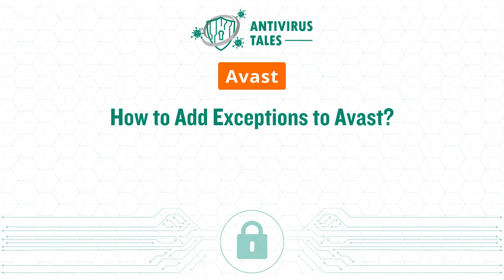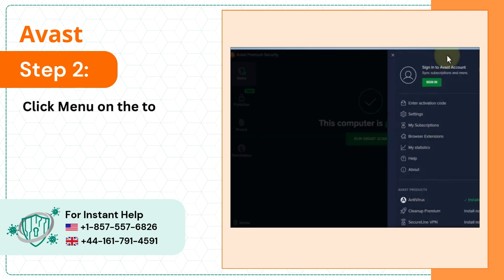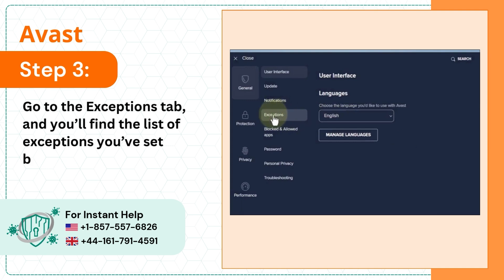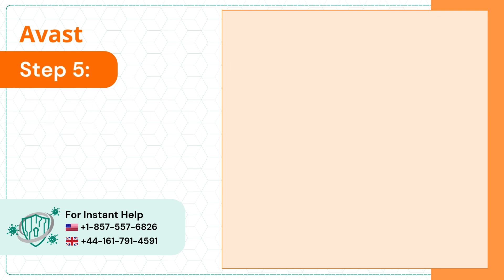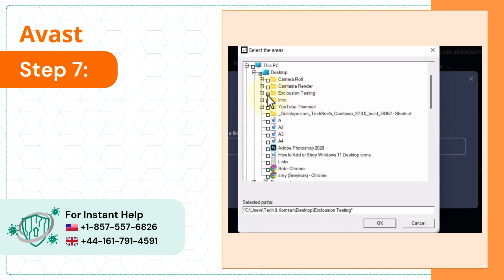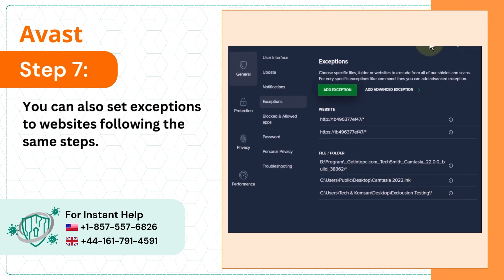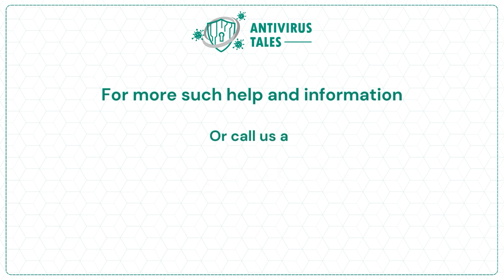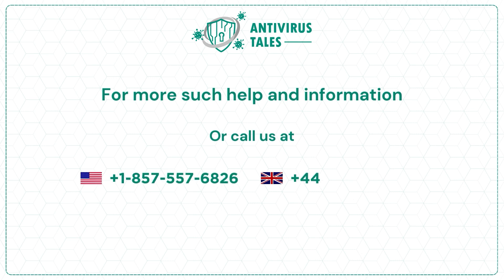How to Add Exceptions to Avast? | Antivirus Tales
There are certain steps to add exceptions to Avast; you just have to follow the steps, and you can easily add exceptions to Avast:

Are you struggling to add exceptions to Avast? Do not worry! In this video, we have provided the easiest steps to help you add exceptions to Avast. Follow these easy steps:

Step 1: (00:00:03) - Step 7: (00:00:43)

You must watch the entire video to add Exceptions to Avast.

Are you still struggling to add exceptions to Avast?

if you have any questions about Avast.

We look forward to helping you add exceptions to Avast.